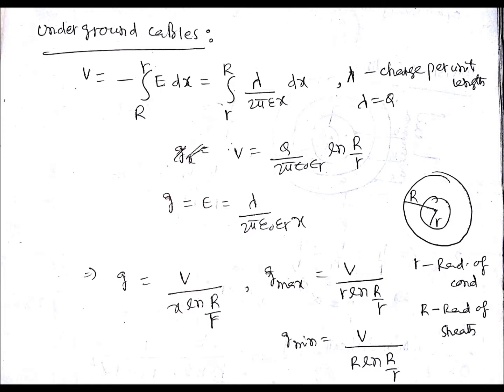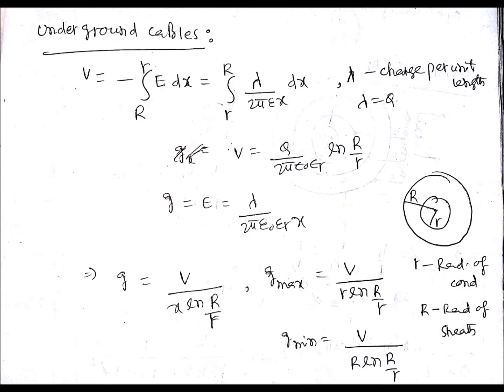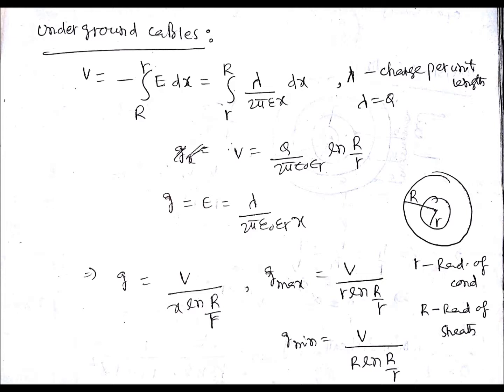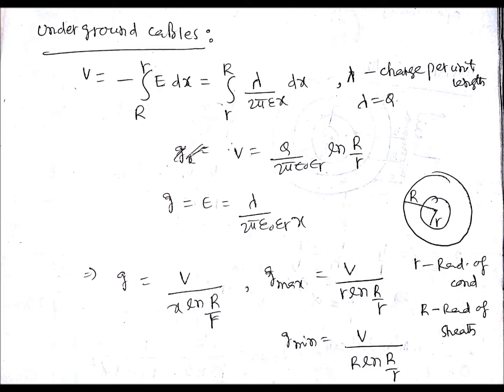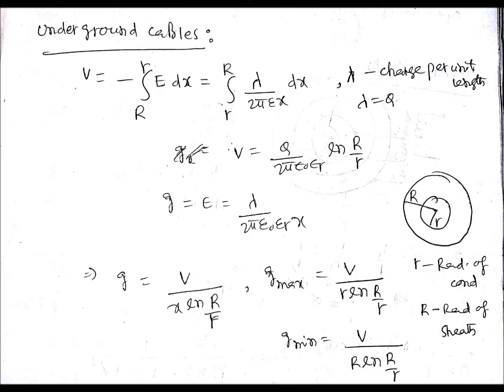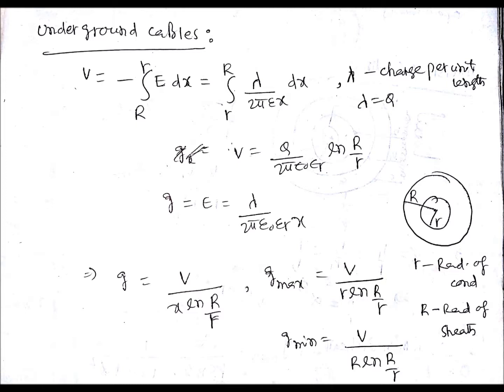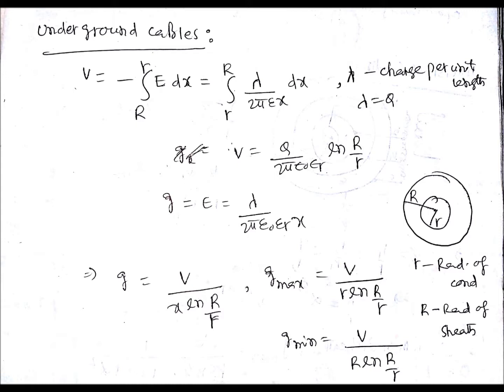Lec 12-Underground Cables,Power Systems || Electrical Engineering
Underground Cables,Power Systems